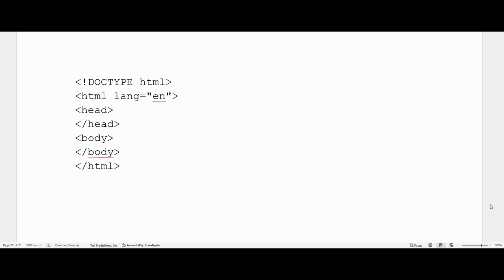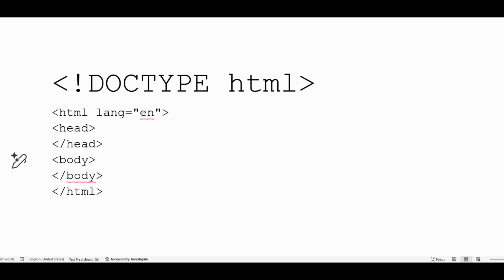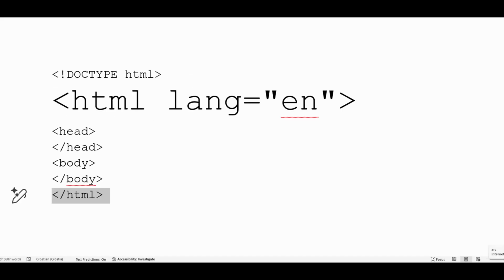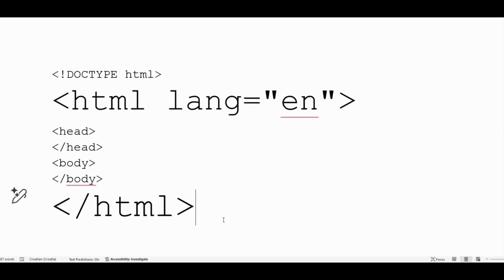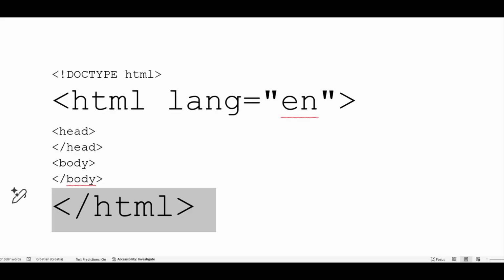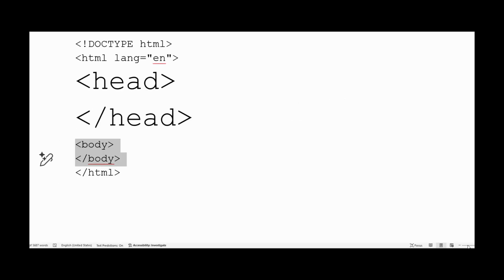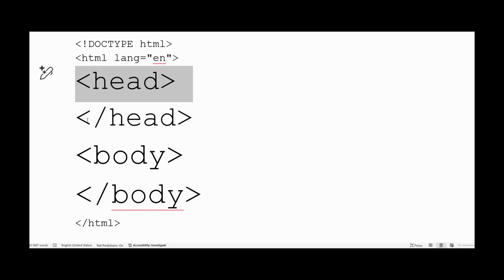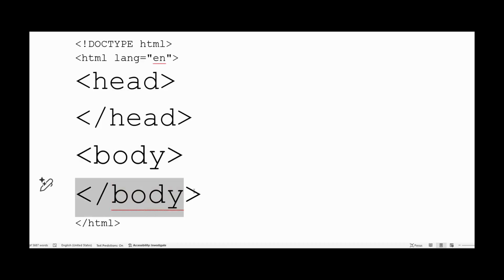What Is DOCTYPE html? Full HTML Page for Absolute Beginners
In this video, you will learn what DOCTYPE html means and how a basic HTML page is structured.
We will break down the complete HTML boilerplate step by step, in a simple way for absolute beginners.